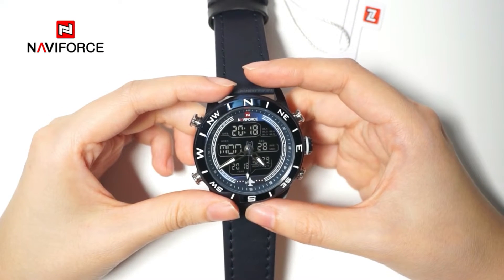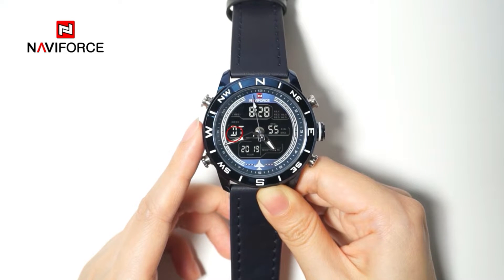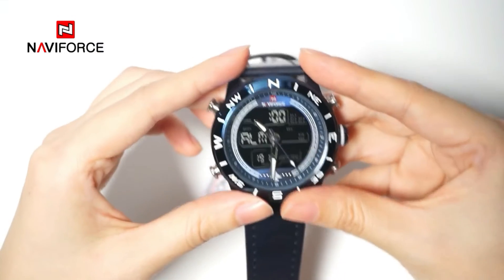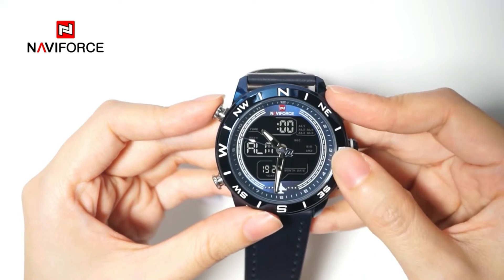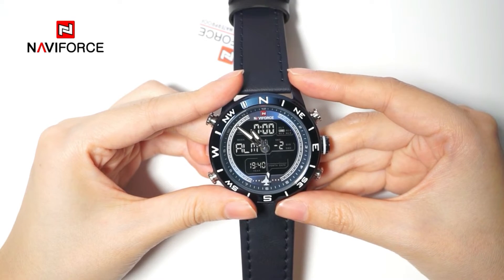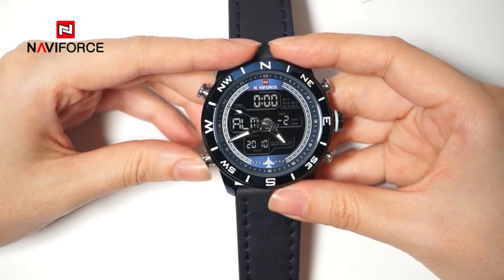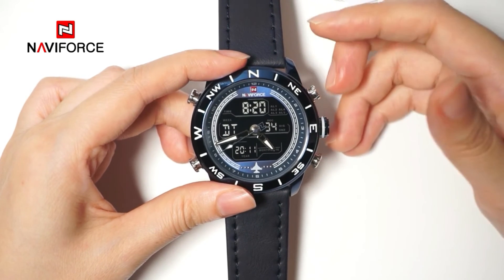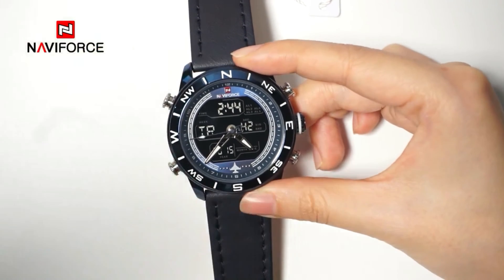How to set NAVIFORCE WATCH NF9144 LED Watch to adjust the multifunctional digital quartz watch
Learn more details and data about this model as follows:
And just tell us the model of our watches you like, we will make it the review in the next video.

Product Details:
Movement: Quartz Movement
Band Material Type: Genuine leather
Dial Diameter: 45mm                     Case Thickness: 15 mm
Band Length: 260mm                       Band Width: 24mm
Total weight: 96g
Feature: 30M Water Resistant